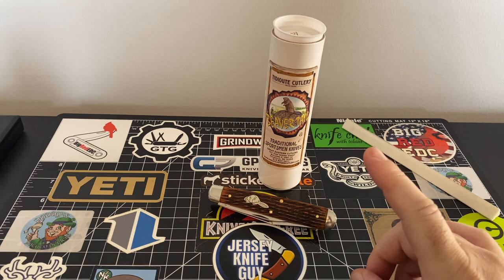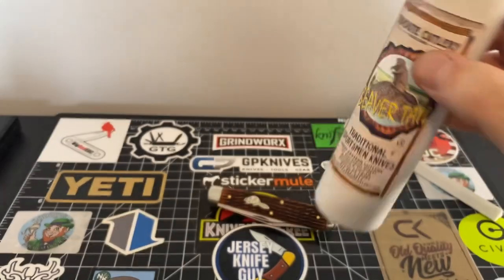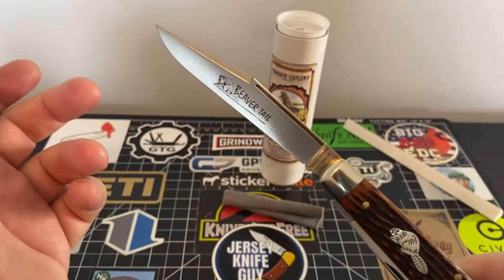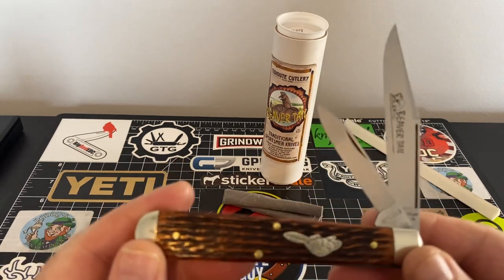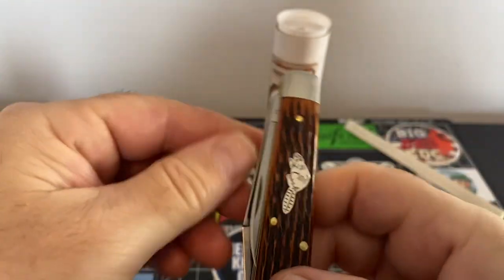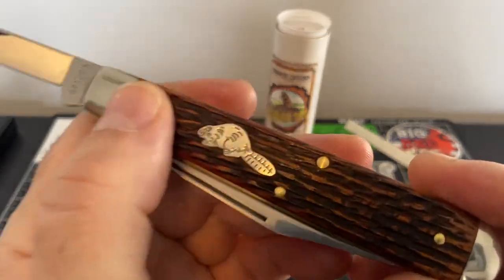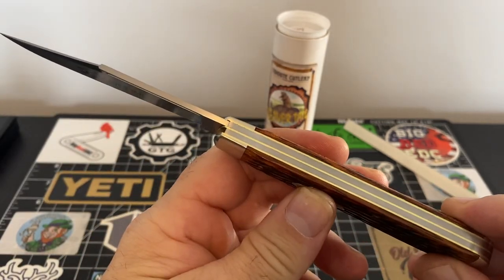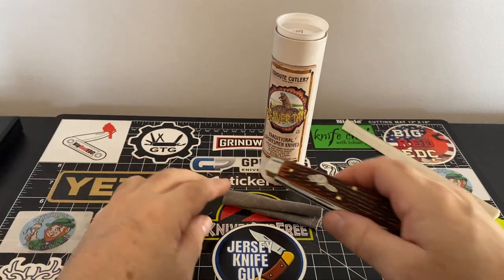2023 GEC Beaver Tail Jigged Brazilian Cherry Wood Jack Knife!!!! 😀